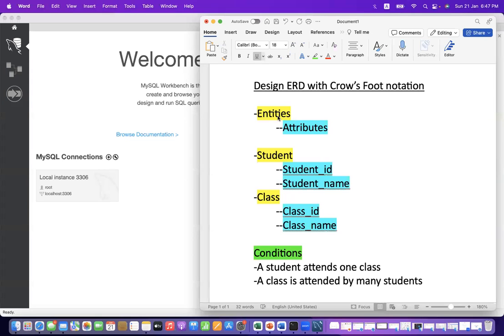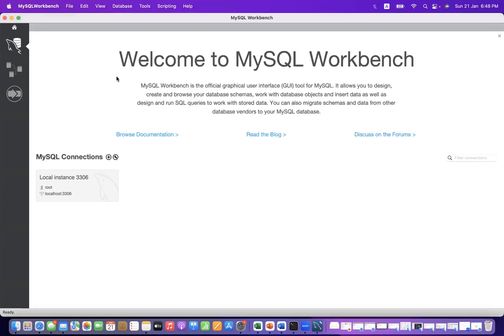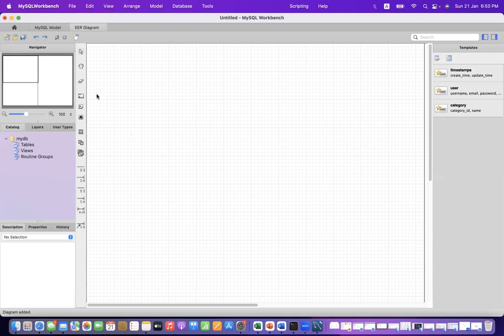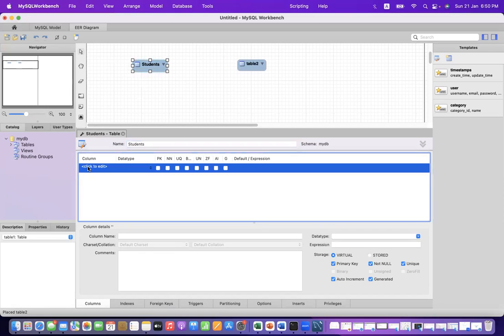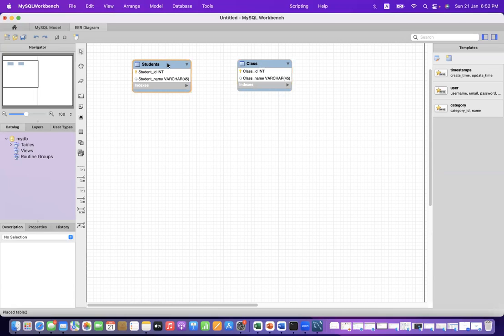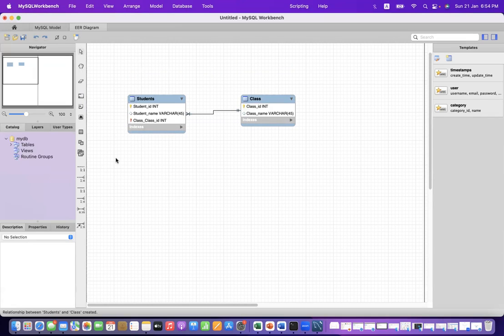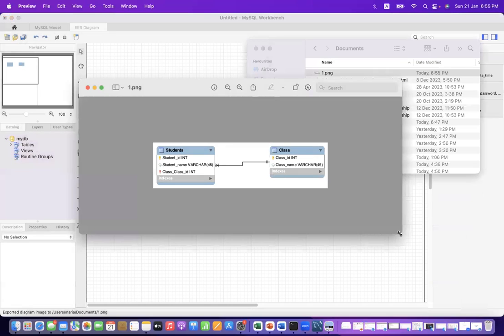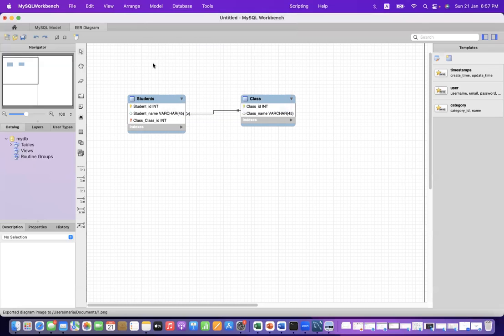How to design an Entity Relationship Diagram with Crows Foot notation. A detailed example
How to design an Entity Relationship Diagram with Crows Foot notation. A detailed example / [If you liked it, you may check the following course "Learning the SQL and NoSQL Language"